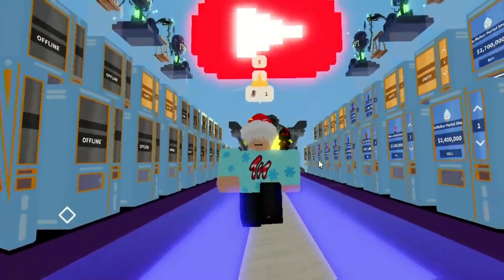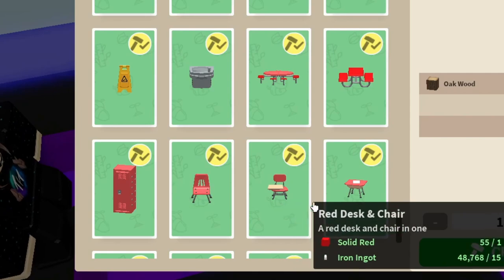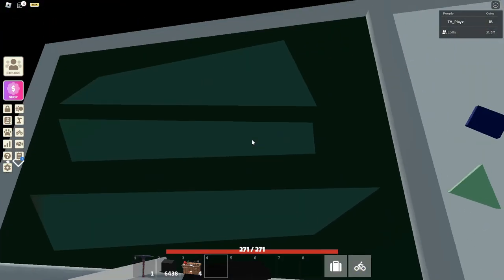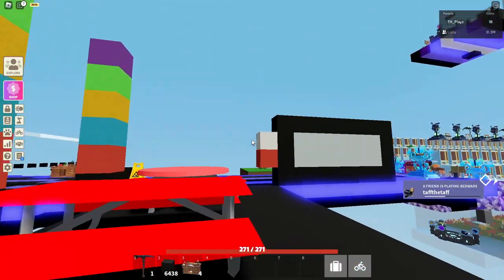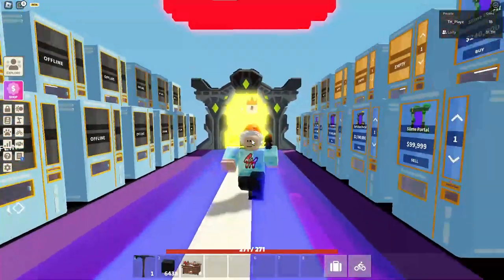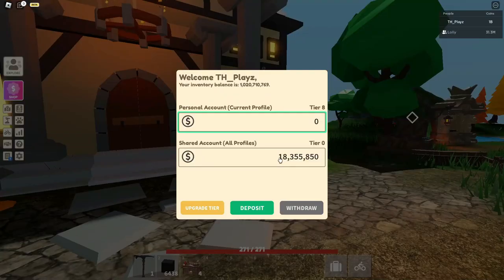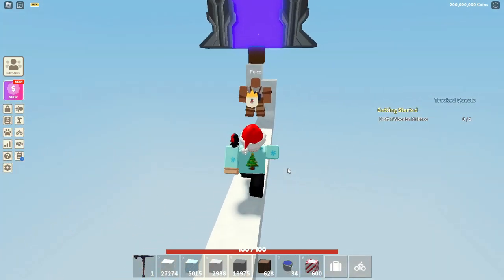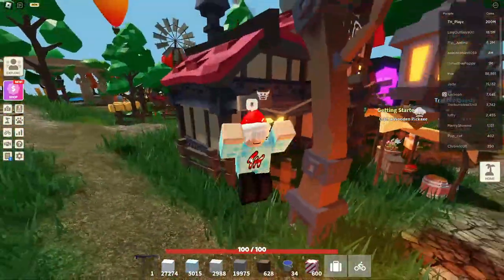New Roblox Islands Update School Decor!!!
0:00 Intro
0:16 New Limited Time Merch!!!
0:23 Where To Craft New Decor
1:11 All School Decor Showcase
2:59 Bug Fixes And Info
3:37 How To Use Shared Accounts
6:18 Info about when xmas update will be
6:50 Outro
7:11 Subscribe!!!